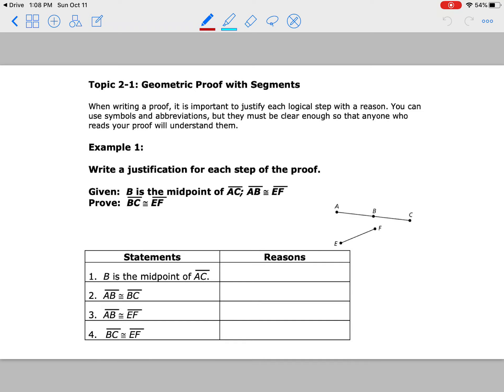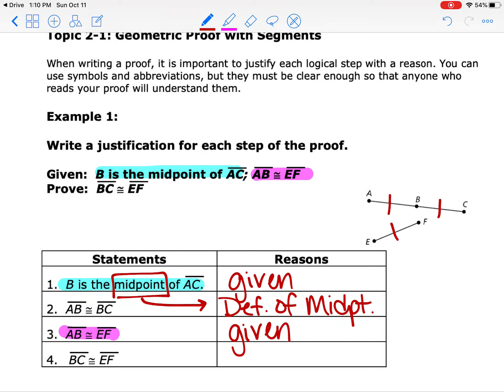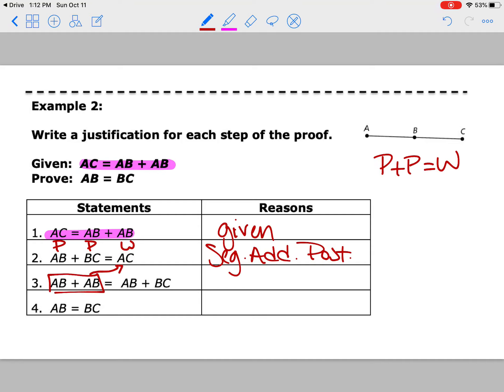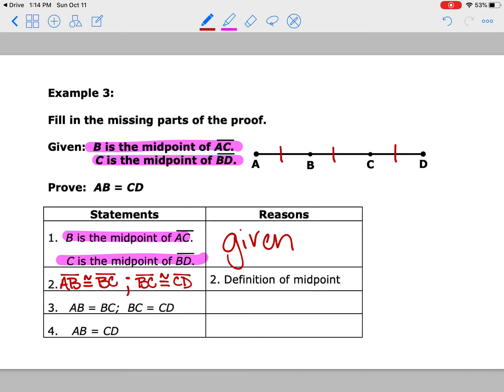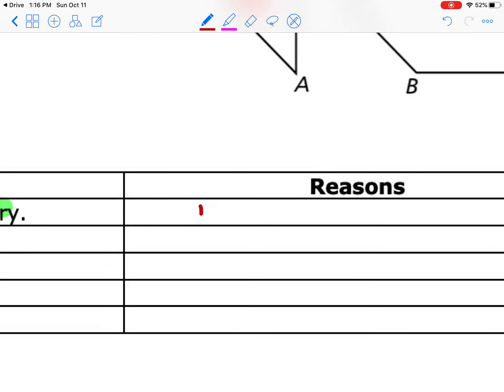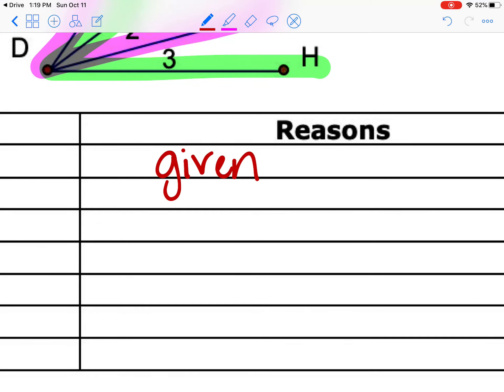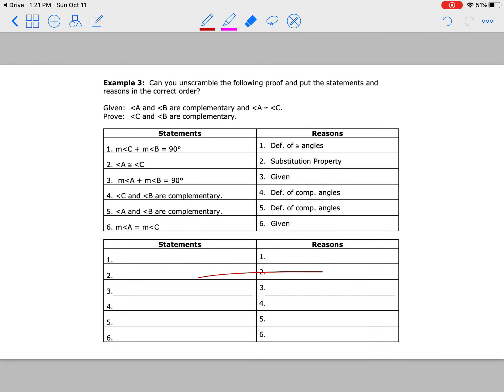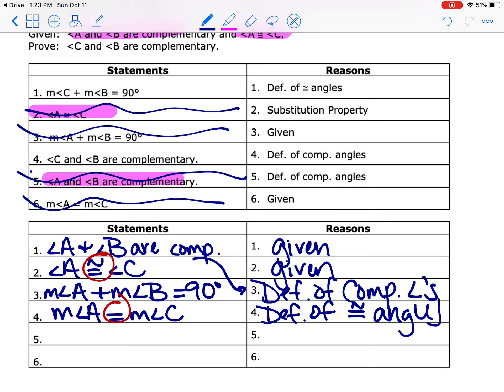2-1 Segment & Angle Proofs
2-1 Segment & Angle Proofs